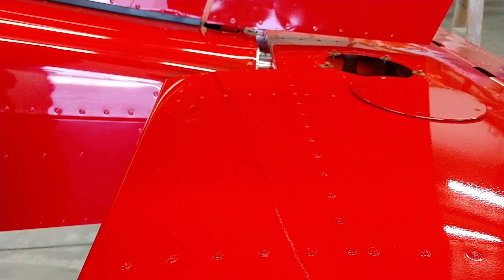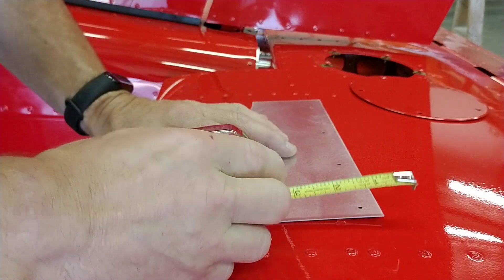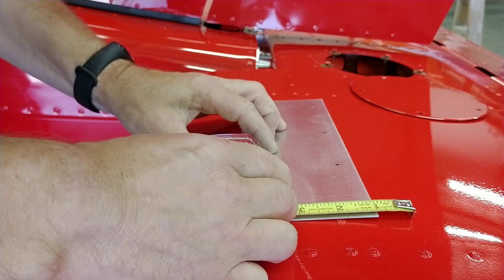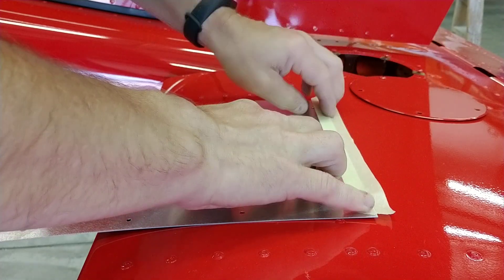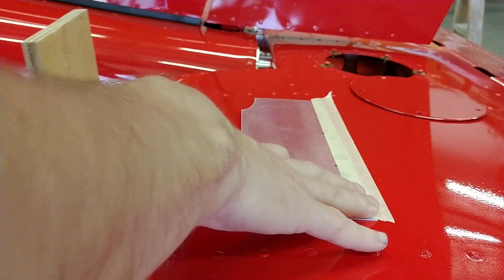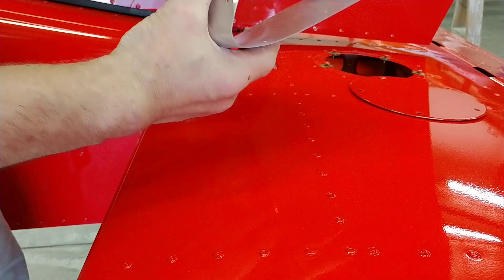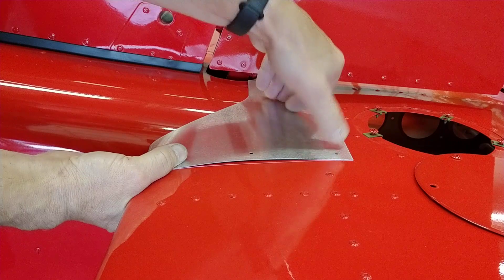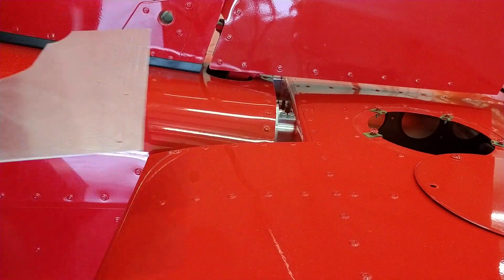Horizontal Stabilizer Fairing video